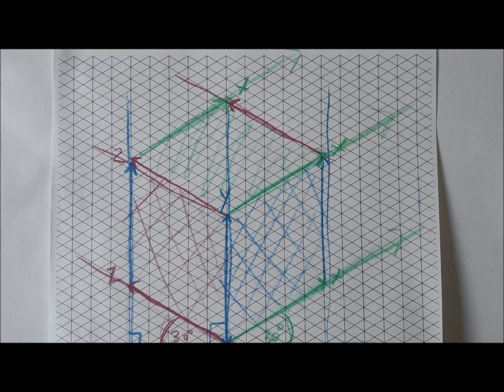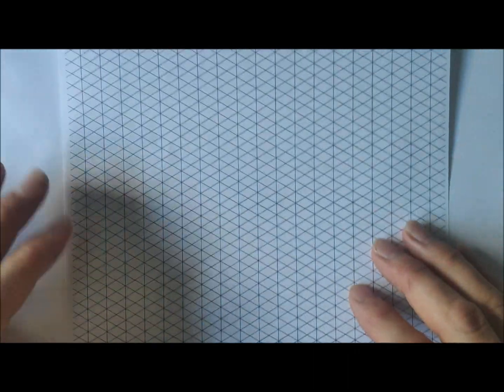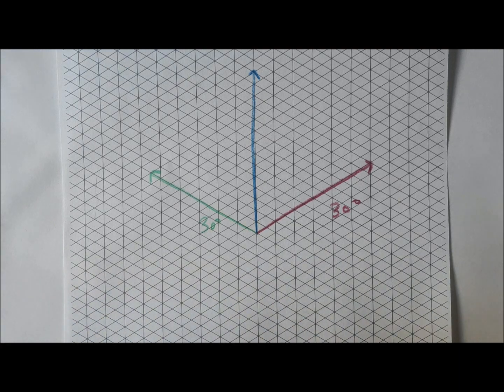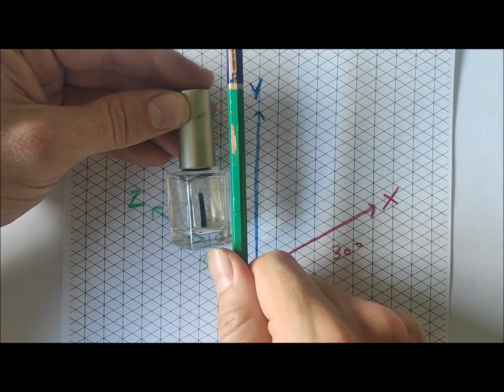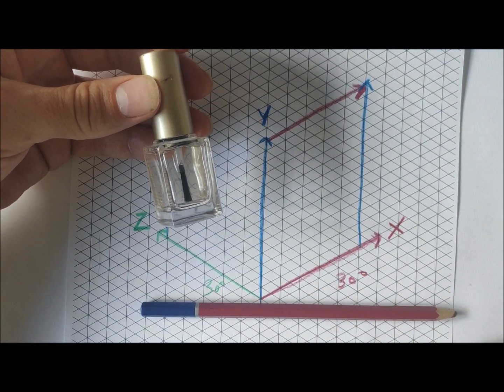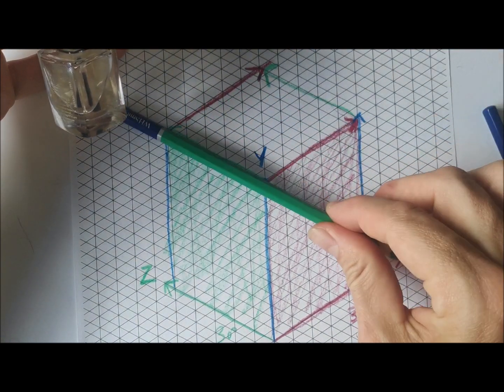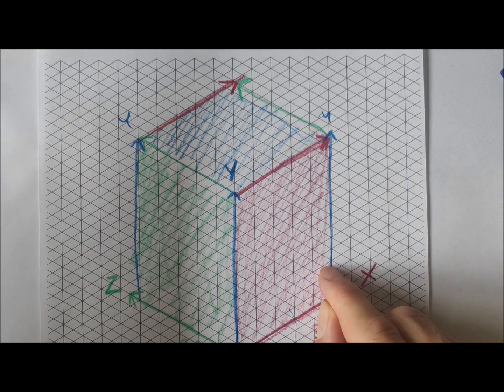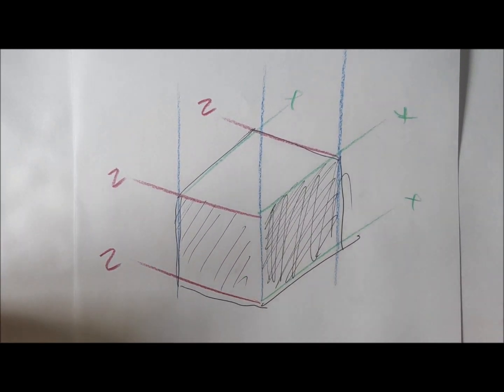Isometric drawing: The basics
The first in a soon to be produced, series of videos, teaching you how to produce drawings, in isometric projection.